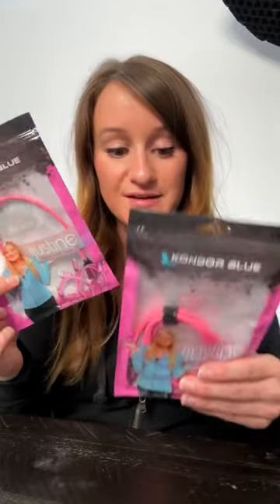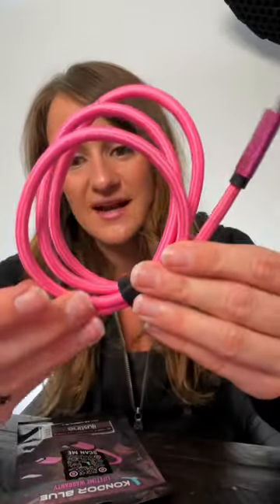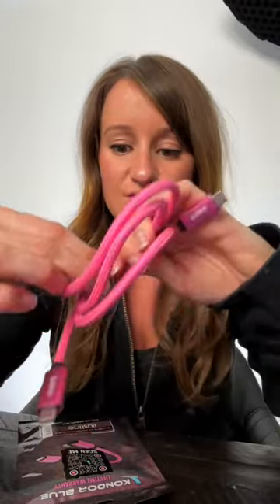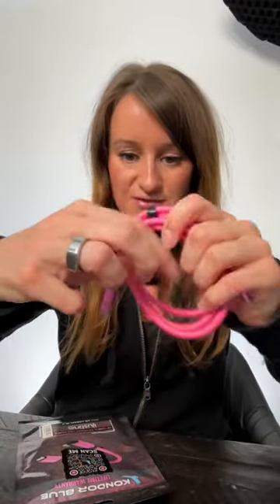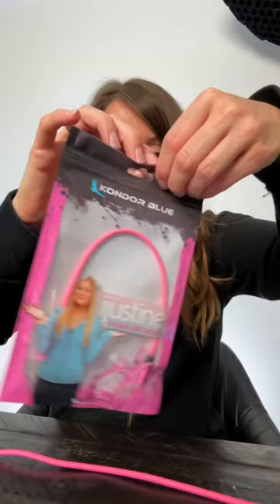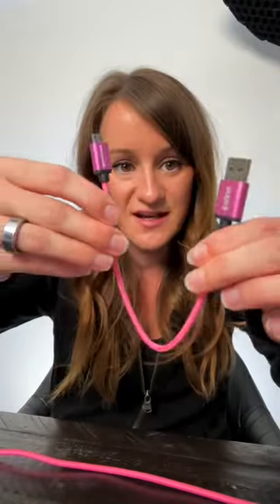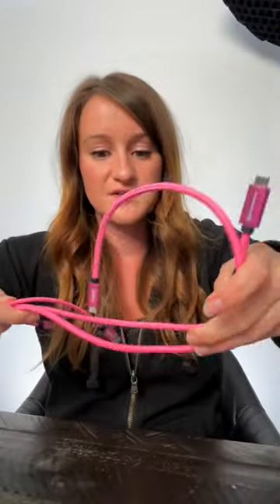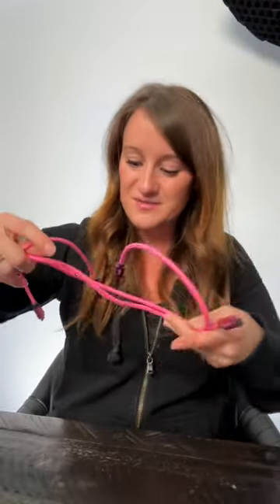Pink iJustine Cables 😍